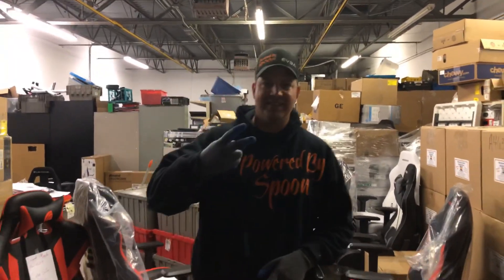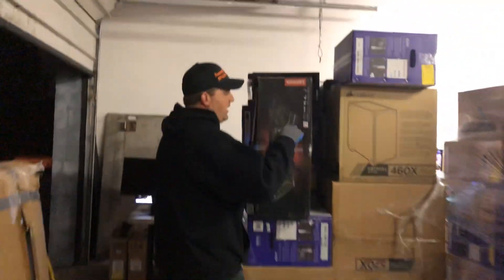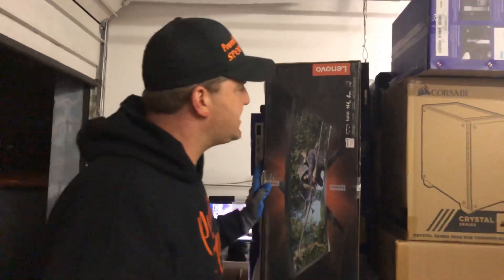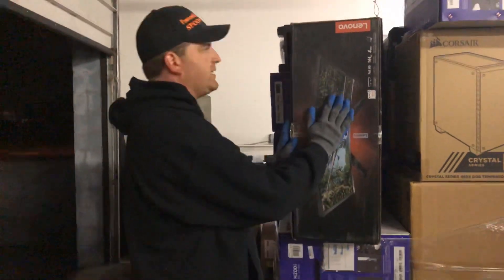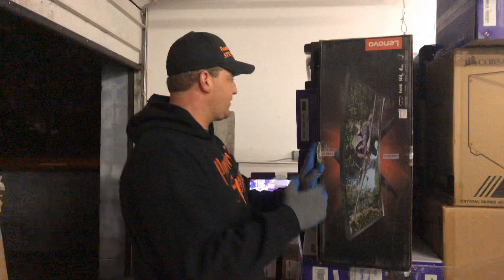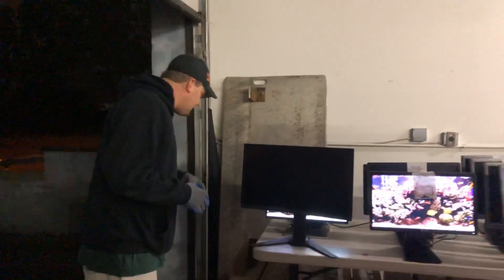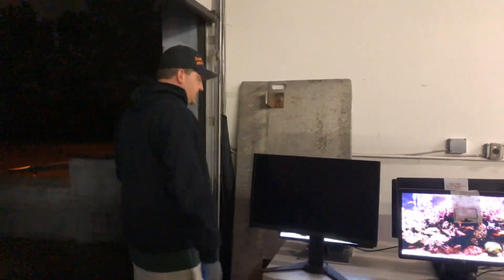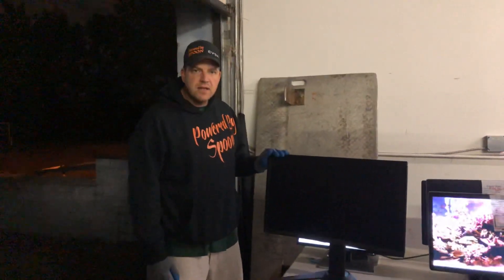Case Sale 7.0 Rage Quit!